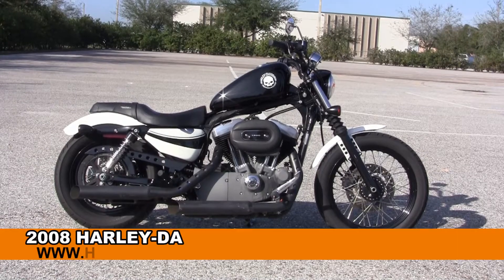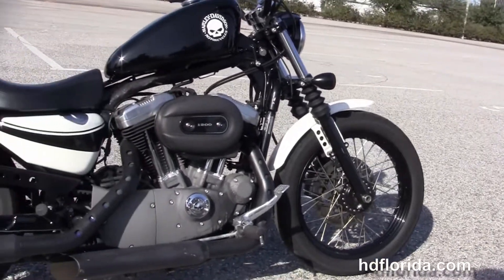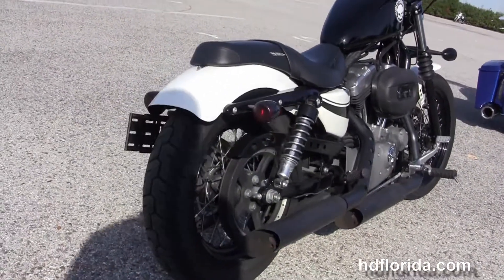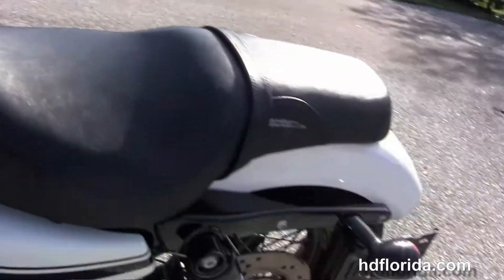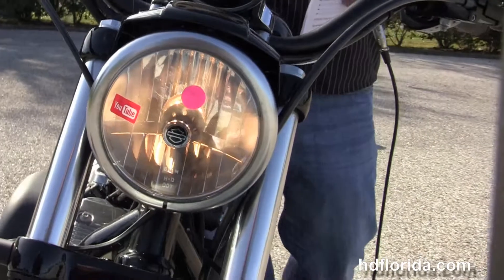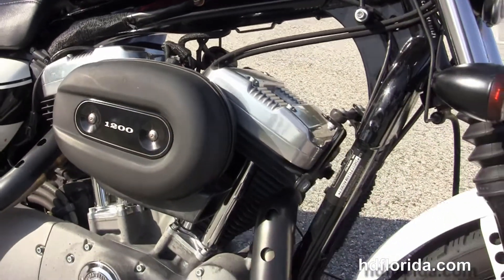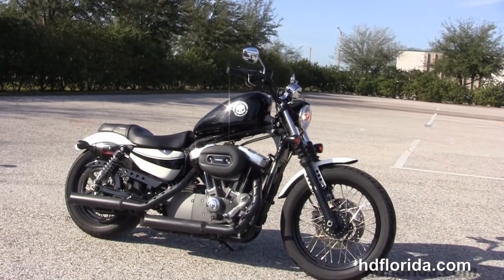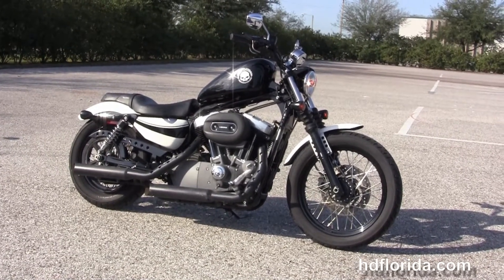Used 2008 Harley Davidson Sportster Nightster Motorcycles for sale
For more information on Price, Colors, Specs and Reviews

Featuring: 8883 miles, security. Black / White two tone (accessories and options total over $1800)

Brandon
Stock#  G15061C